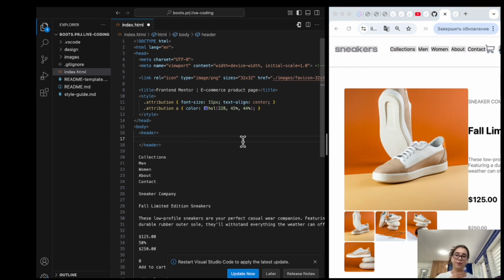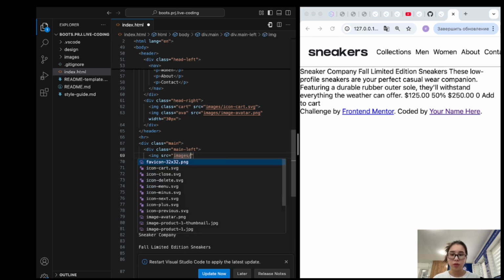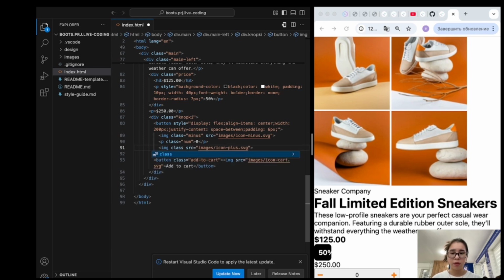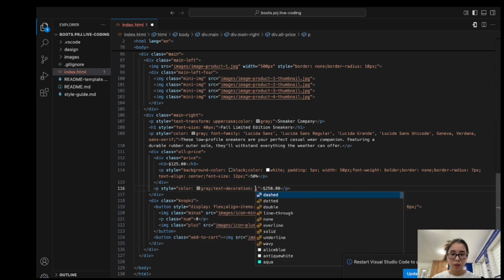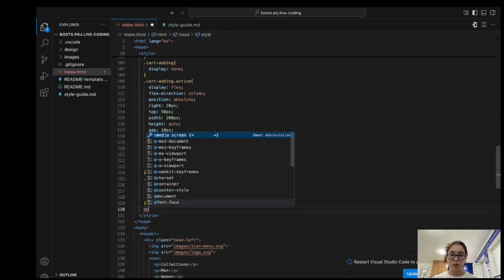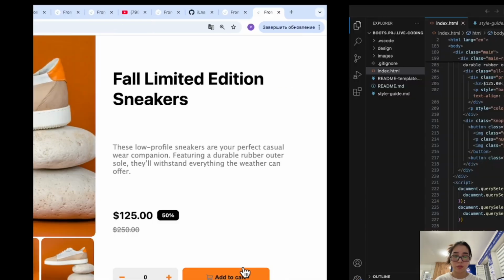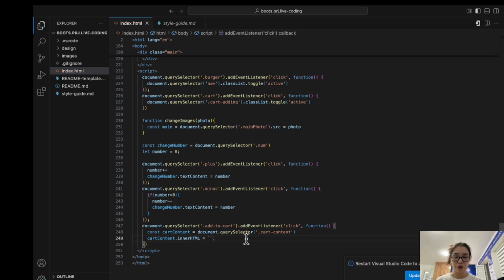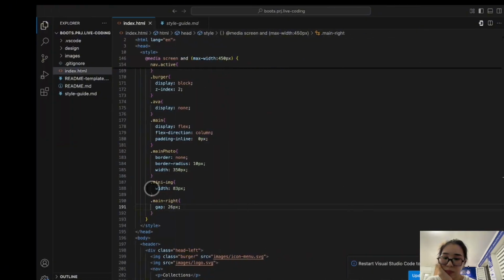E-commerce product page by iLnaz